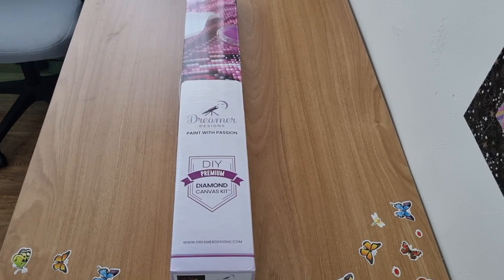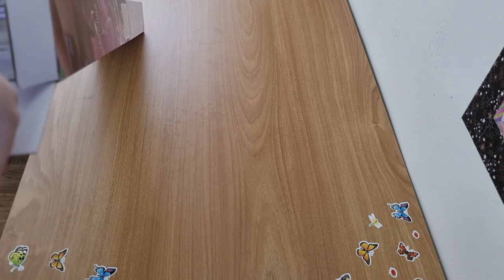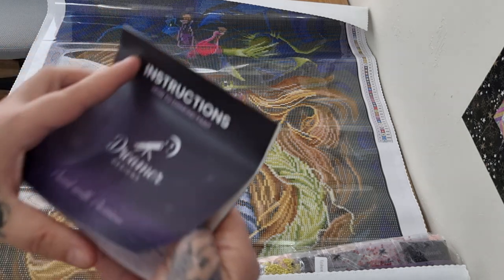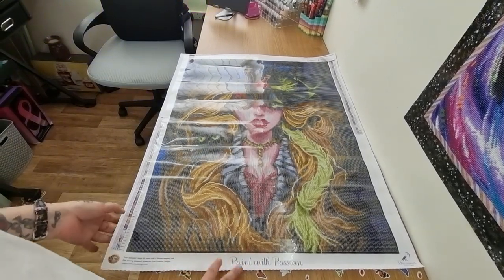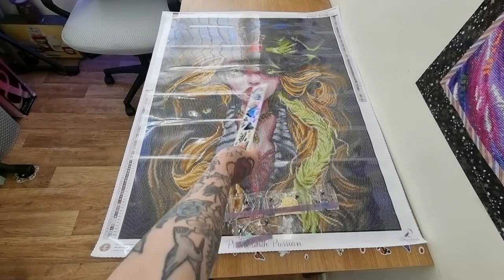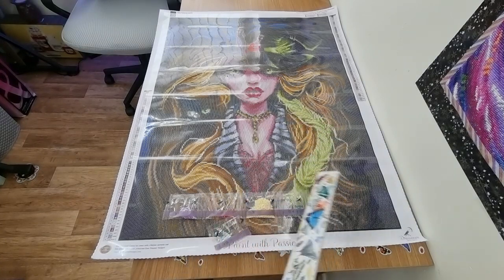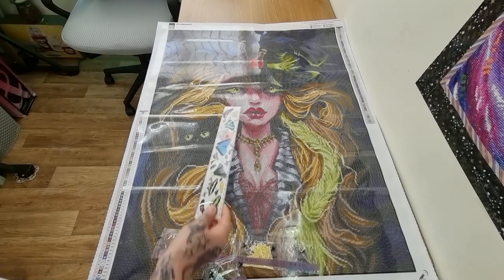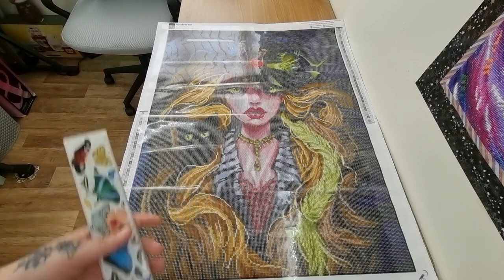Unboxing Dreamer Designs - Viridesscent by Kurtis Rykovich (new vision kit)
Unboxing Dreamer Designs Painting

Viridescent - Round Drills - 65 Colours with 5AB's   60cm x 80cm
Artist: Kurtis Rykovich

Happy Painting :)